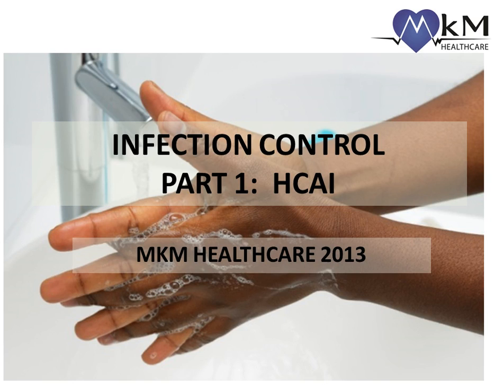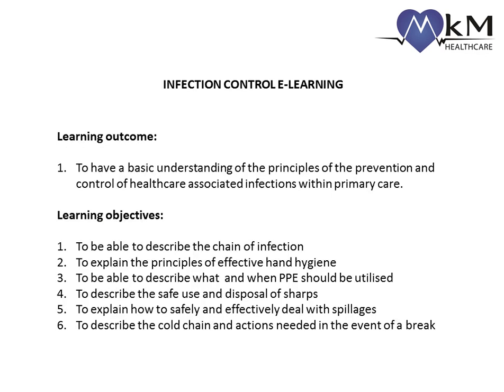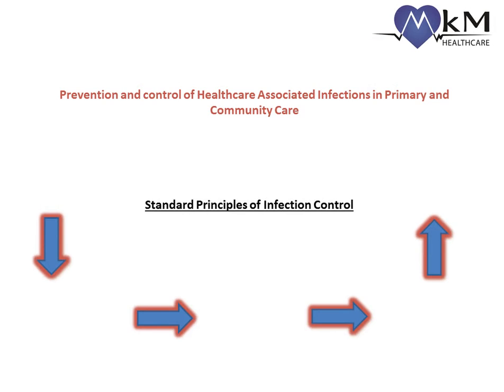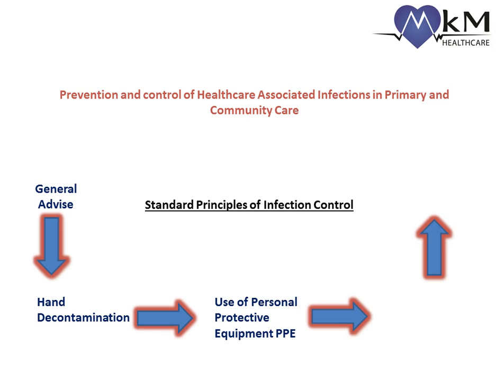IC Part 1 HCAI